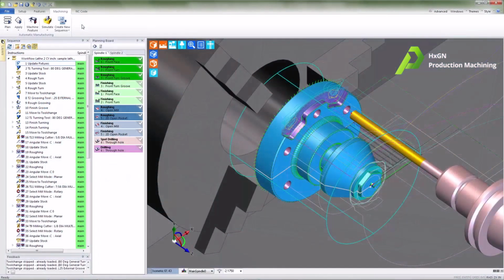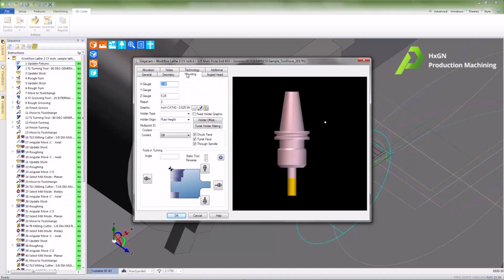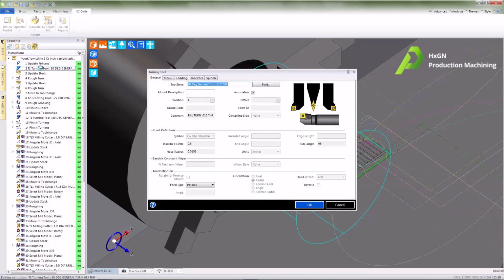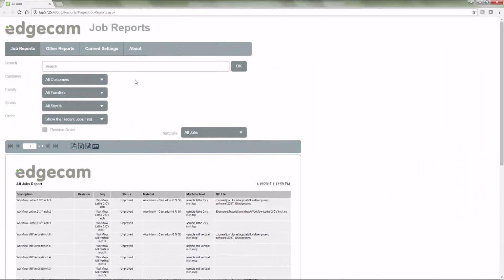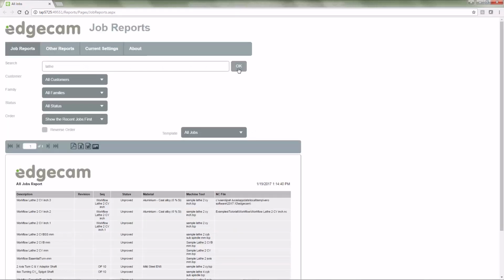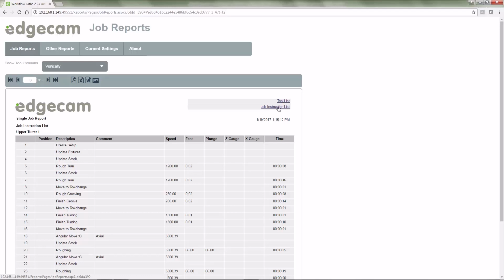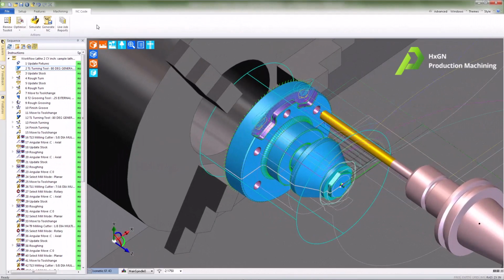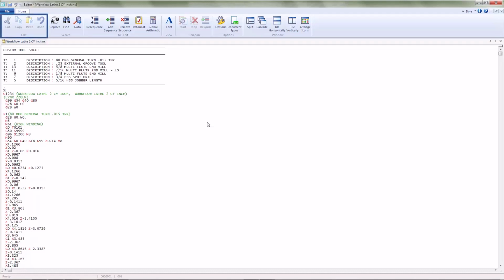Job Reports and NC Code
A  Jobreport provides a comprehensive list of all the cutting tools required for the machining process.

These reports provide detailed information about the cutting tools being used, such as tool type, dimensions, and cutting parameters (feeds and speeds).